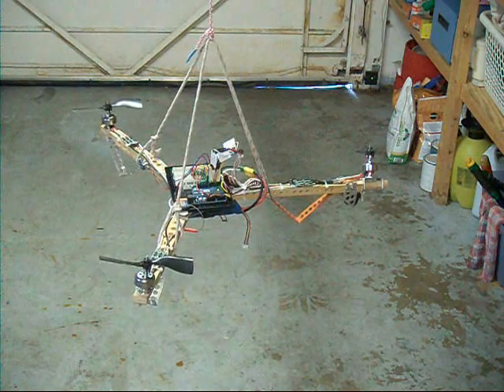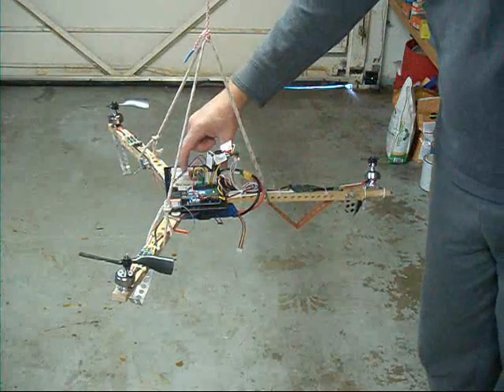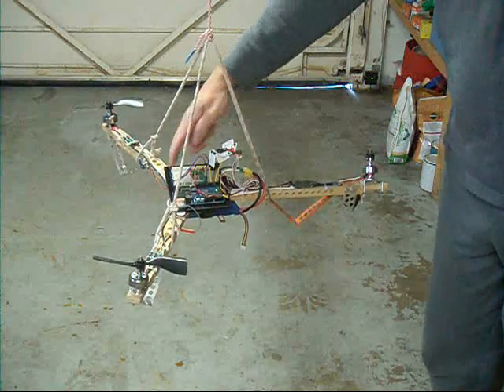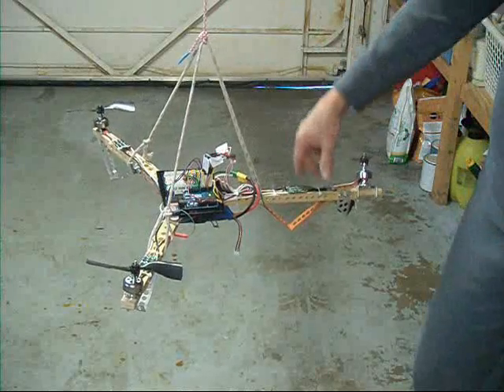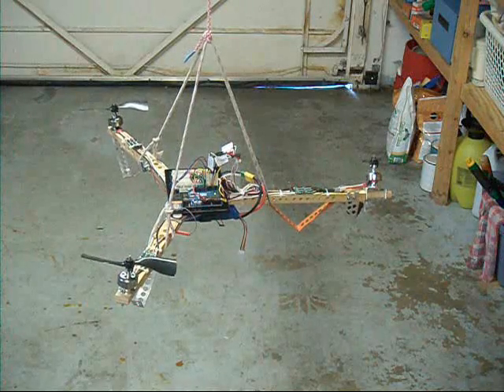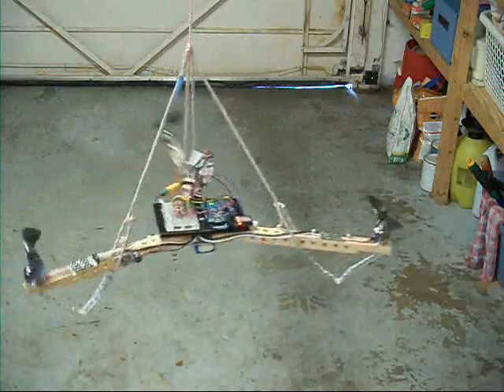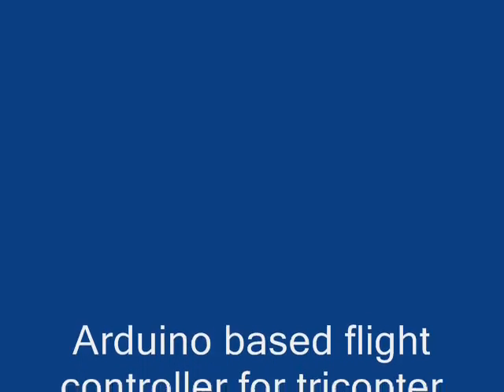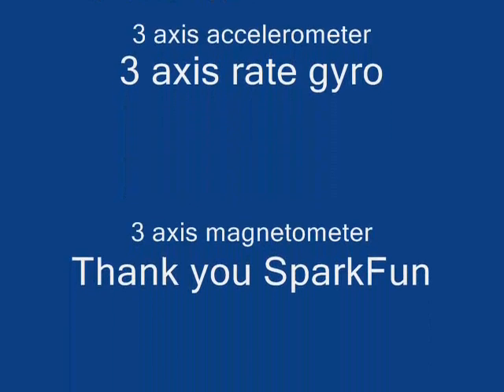FirstYawTest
Test and tuning of yaw axis on AHRS flight control system for tricopter (or quadcopter)